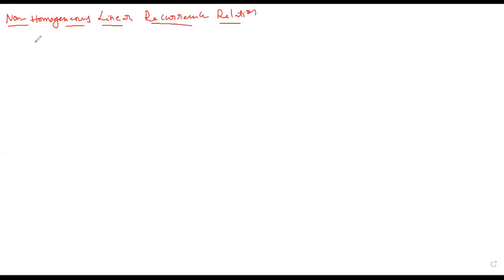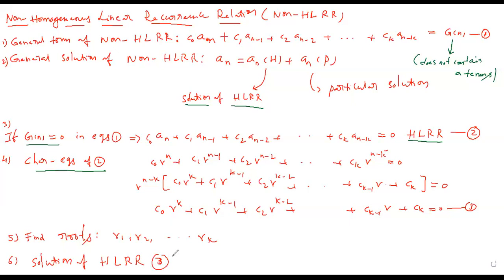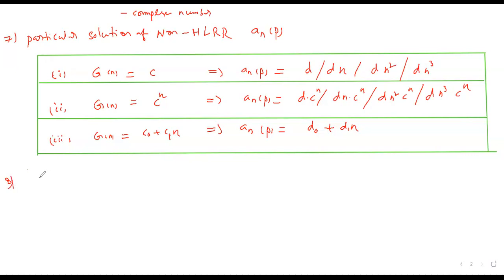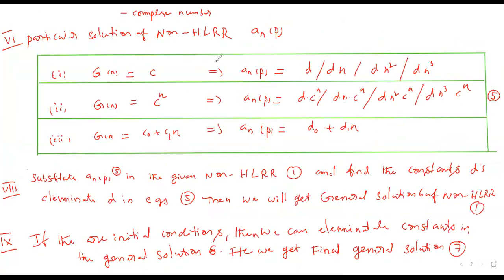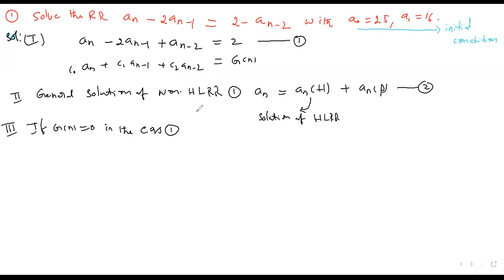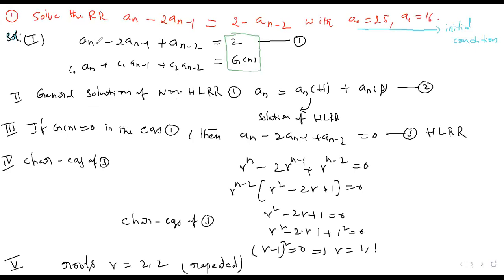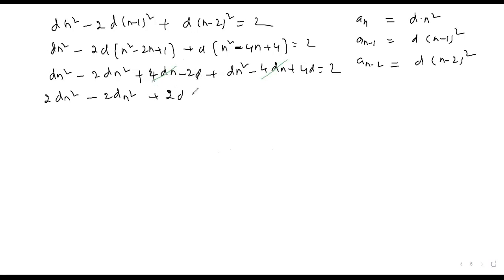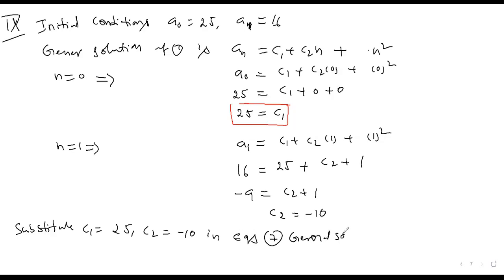Solution of Non-Homogeneous Linear Recurrence Relations If G(n) = c (Constant)